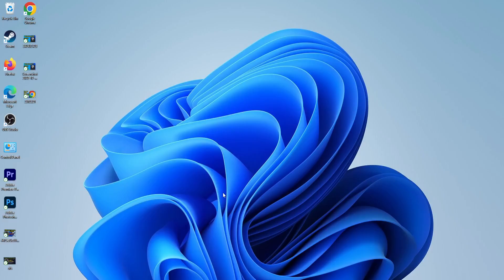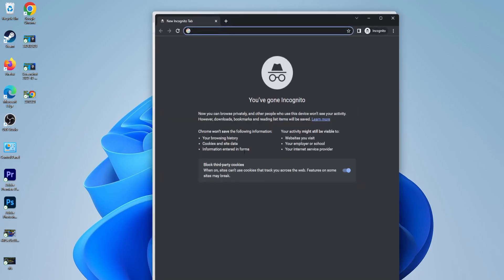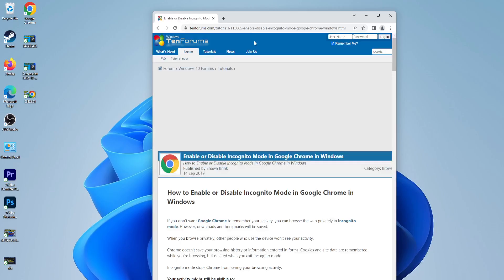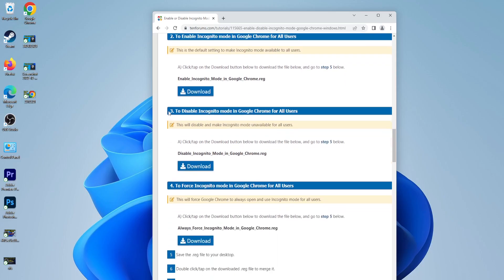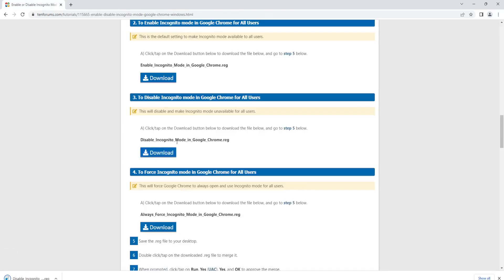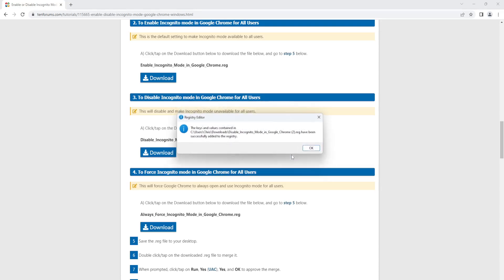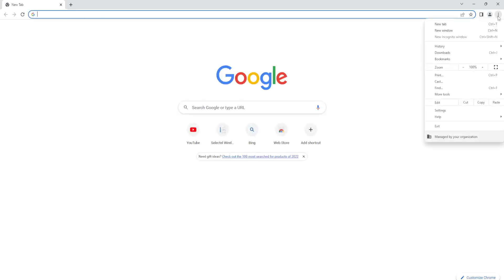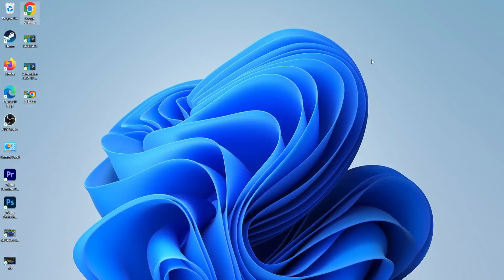How To Remove Incognito Mode In Google Chrome | Windows 11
This video shows how to remove incognito mode in google chrome for all users on a computer.

Below is link to the registry to do it and the file I used: